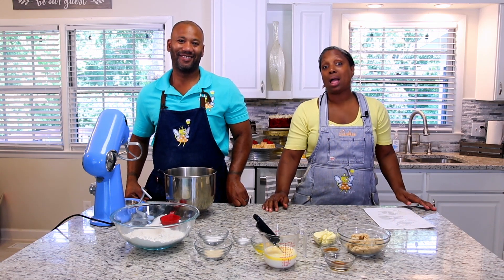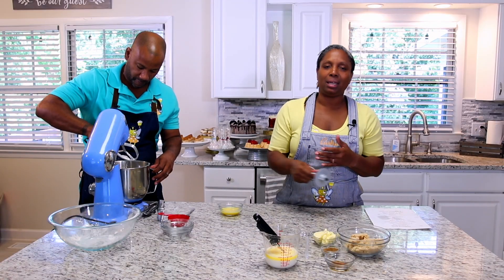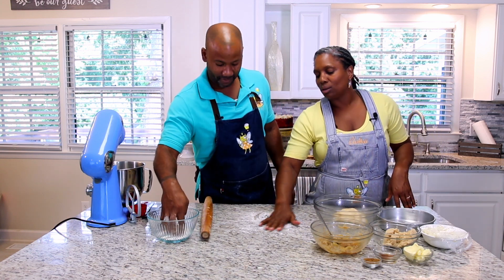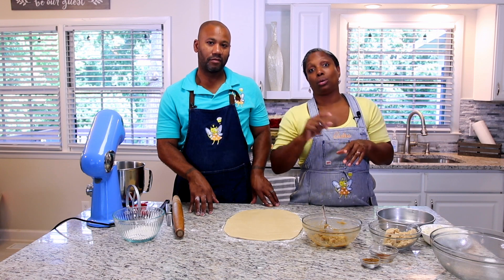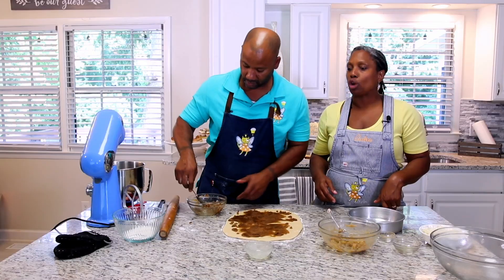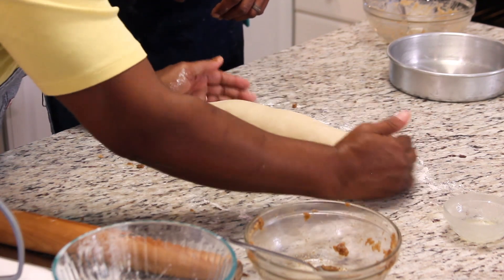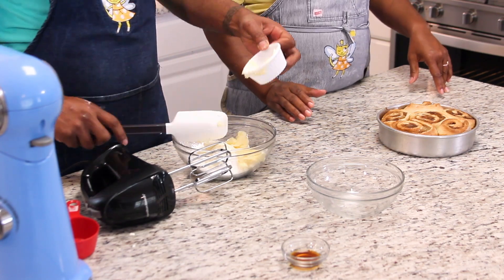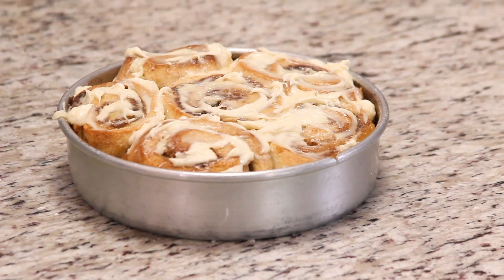I Baked That-Roll Wit Me (Cinnamon Rolls)